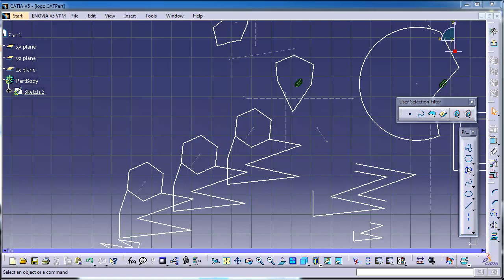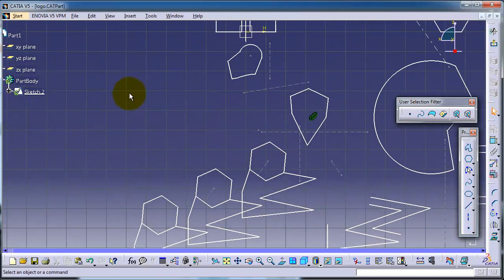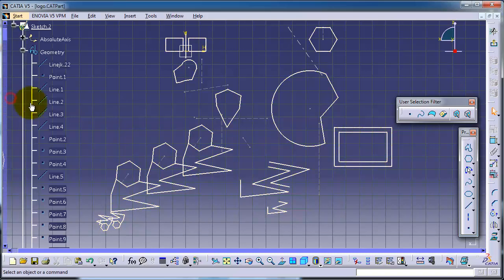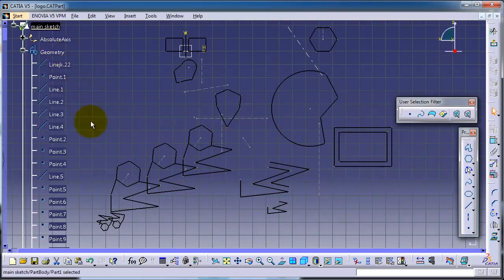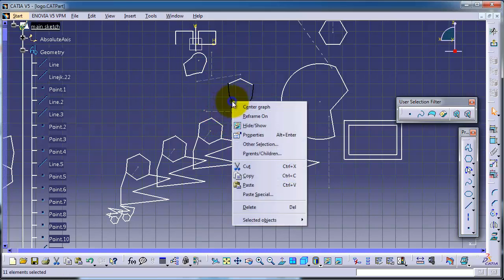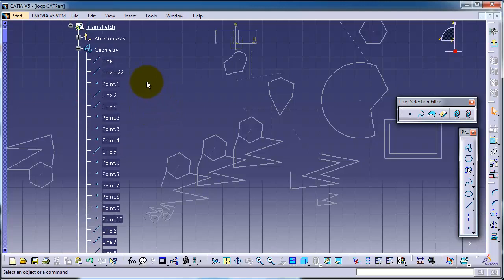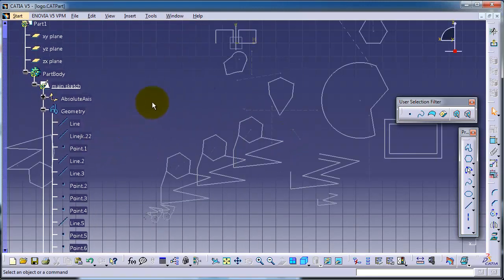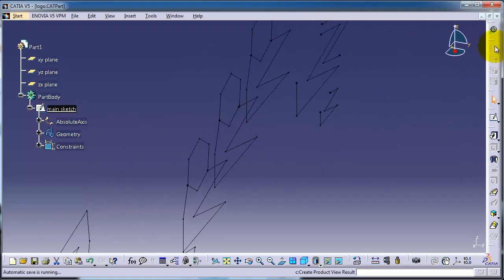25- CATIA Beginner Tutorial: Sketch Tree, hide, show, remaname manipulate, zooming